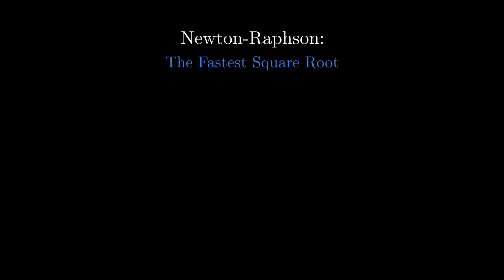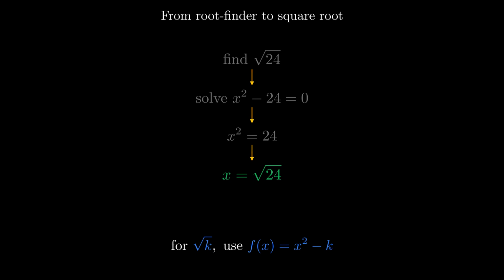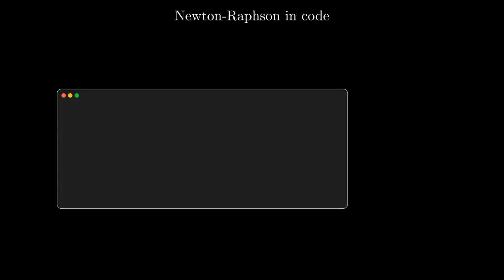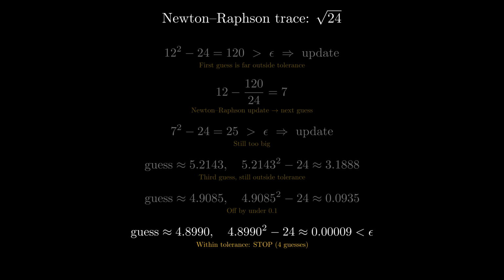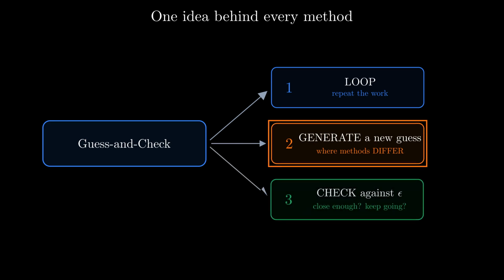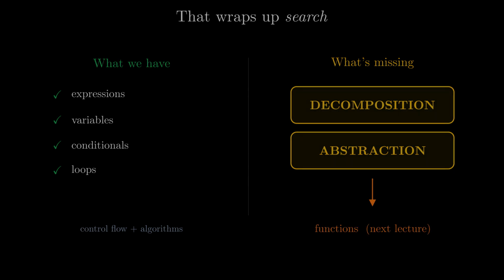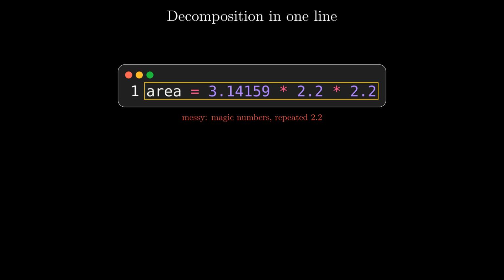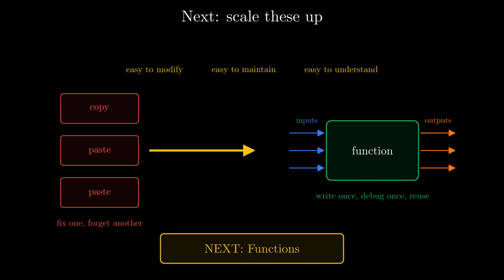Introduction to CS | 6.5: Newton-Raphson: Sliding Down the Tangent Line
Approximation crawled and bisection halved the gap, but Newton-Raphson is faster still. By treating the square root as the root of a polynomial and following the tangent line down to the axis, each step leaps most of the remaining distance to the answer. This video explains the geometry of the method, why it converges so quickly, and how it turns finding a square root into finding where a curve crosses zero.

Key concepts covered:
- Framing a square root as a root-finding problem
- Using the tangent line to jump toward the root
- The Newton-Raphson update step and why it converges fast
- Comparing approximation, bisection, and Newton-Raphson